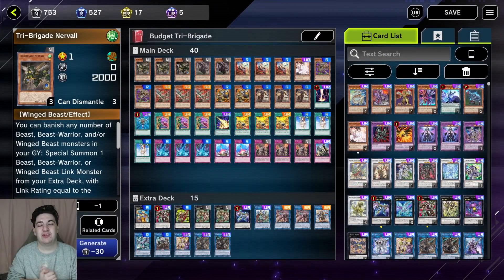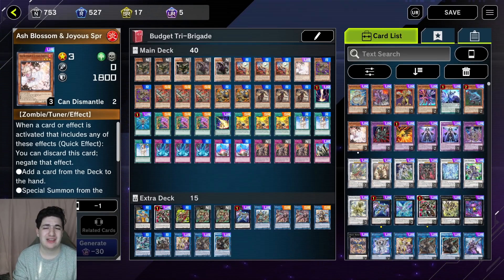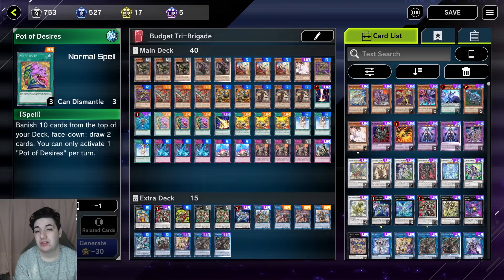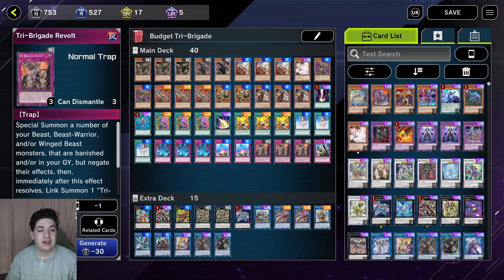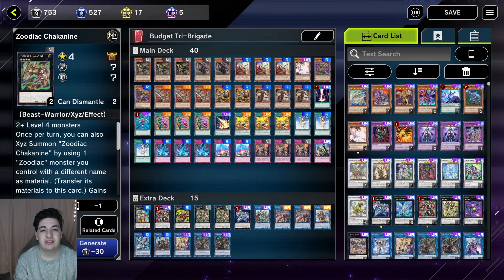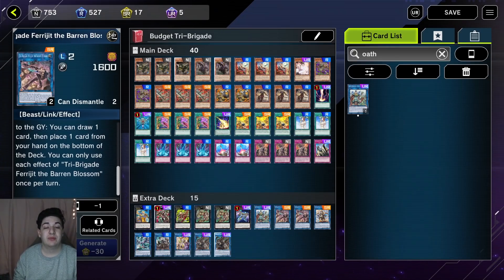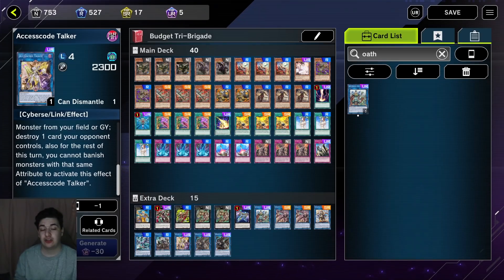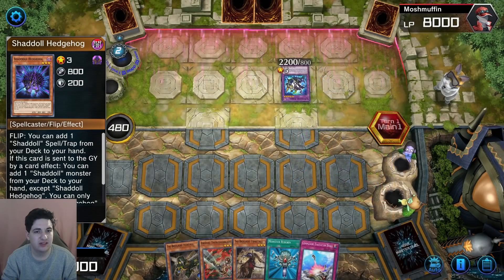Yu-Gi-Oh! Master Duel Tri-Brigade - F2P Beginners Deck Build & Replay - OzoneTCG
Learn the BEST budget Zoodiac Tri-Brigade deck profile for free-to-play F2P! We build without wasting gems and pulled some INCREDIBLE CARDS in packs!